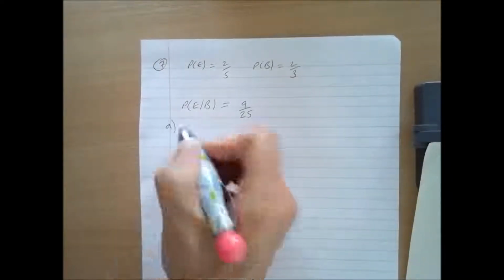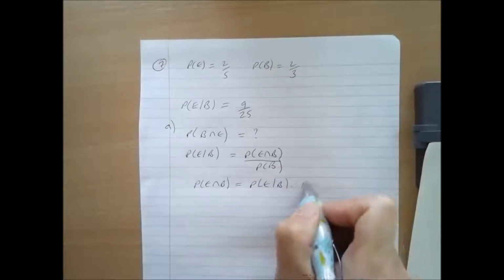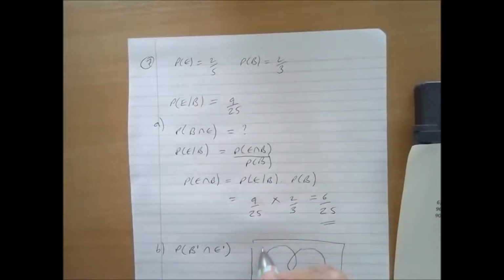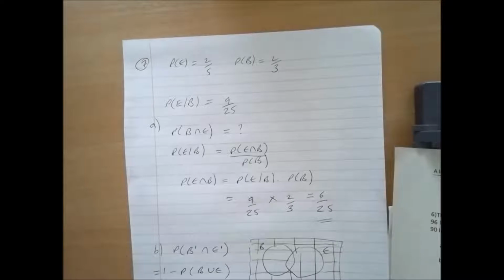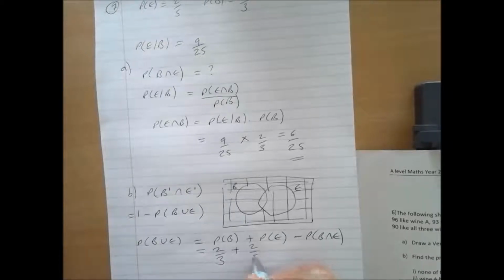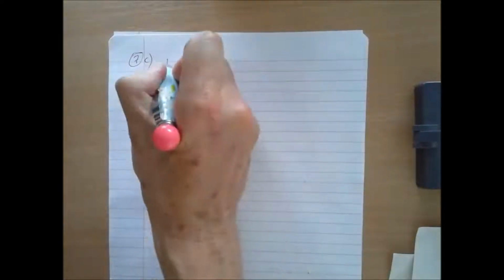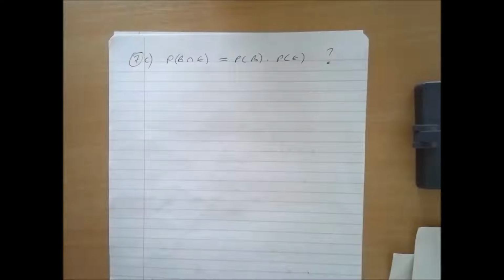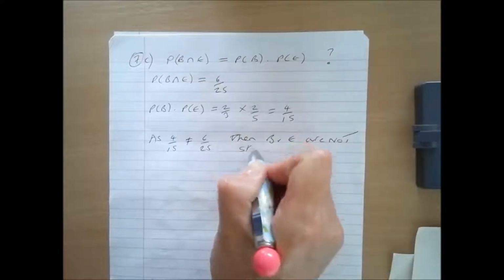Y2 HwkS2 Qu7